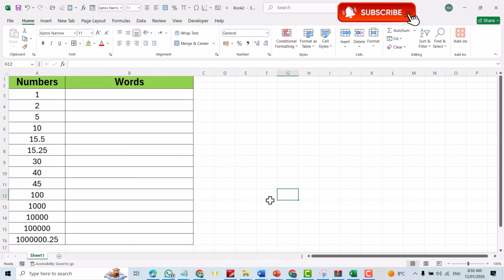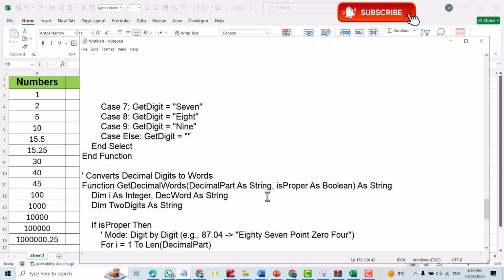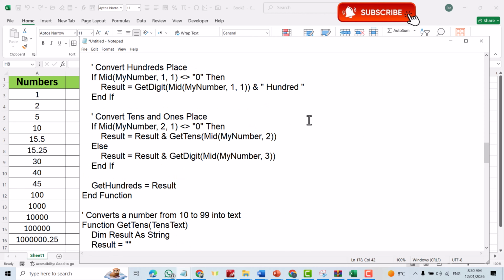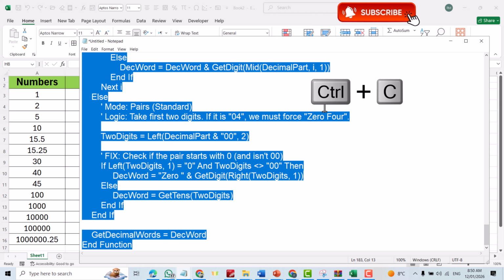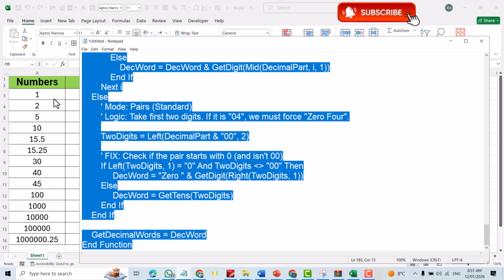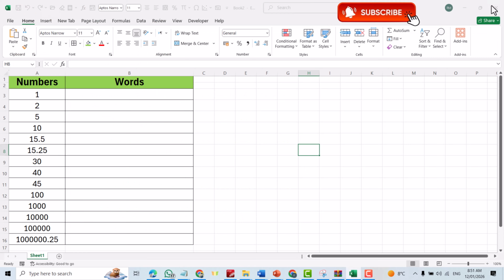How to Convert Numbers to Words in Excel Automatically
📊 How to Convert Numbers to Words in Excel (Including Decimals)

Learn how to convert numbers to words automatically in Excel. In this video, I show you a simple Excel trick that can help you change numeric values into written words quickly and easily.
This is very useful for invoices, receipts, accounting sheets, salary forms, financial reports, and any Excel file where you need to write amounts in words.
In this tutorial, you will learn:
✅ How to convert numbers into words in Excel
✅ How to make your Excel sheet more professional
✅ How to save time when preparing financial documents
✅ A useful Excel hack for daily office work
This Excel tutorial is suitable for beginners and anyone who wants to improve their Excel skills step by step.